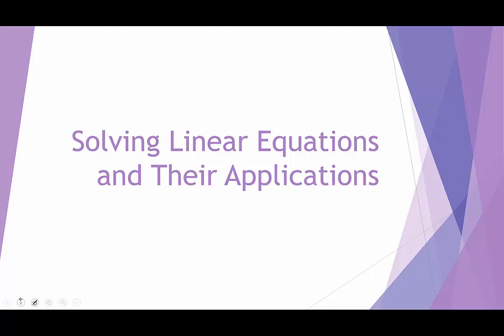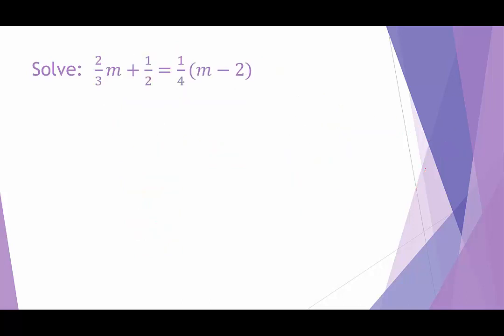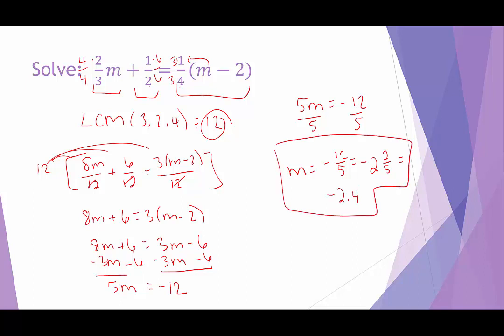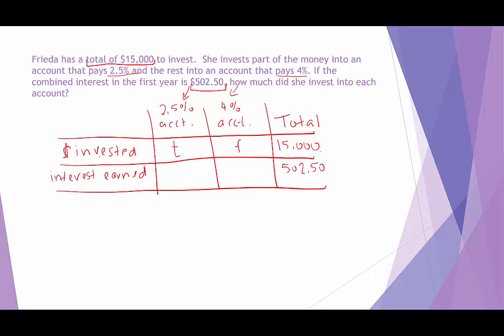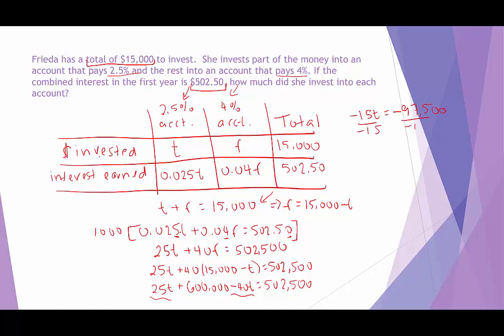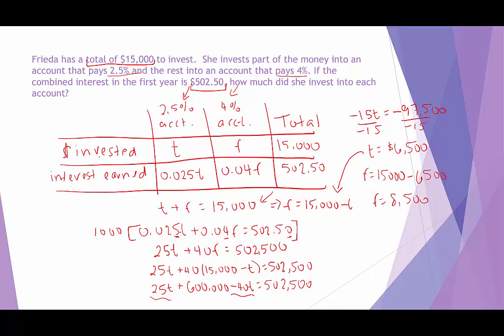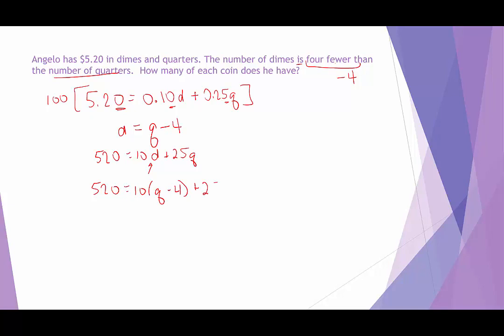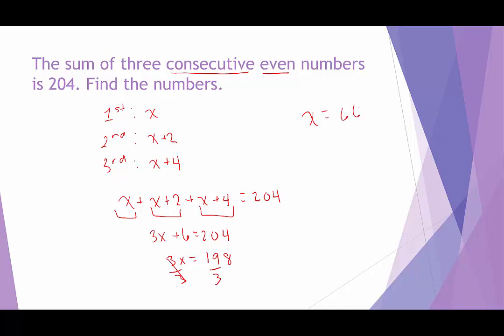Examples of Solving Linear Equations and Applications